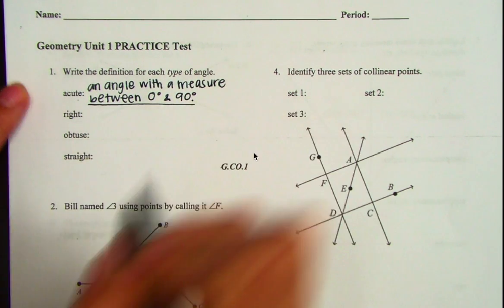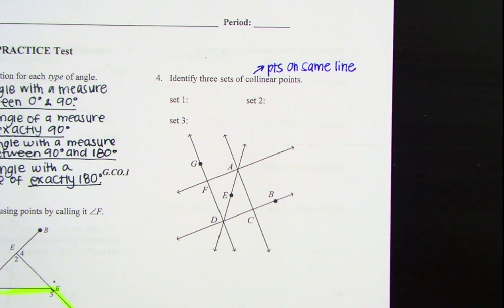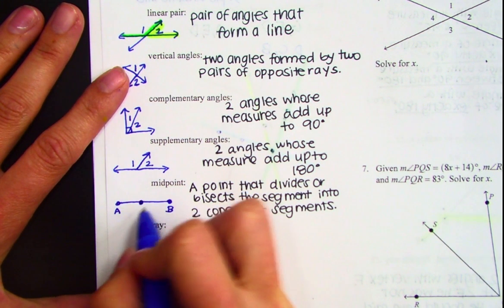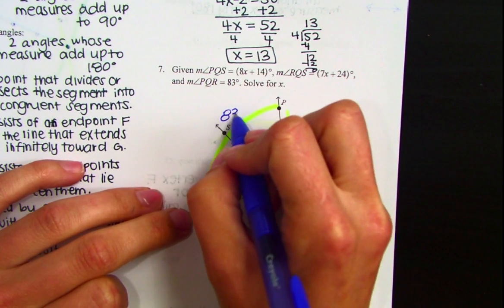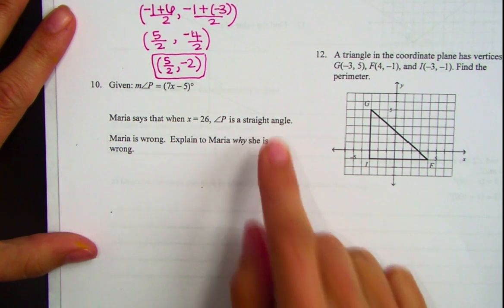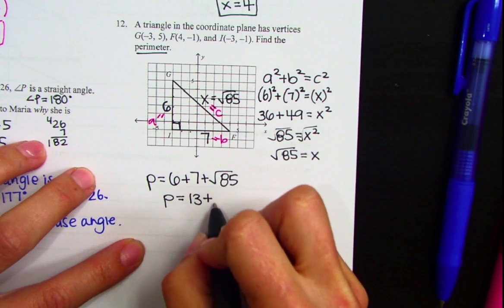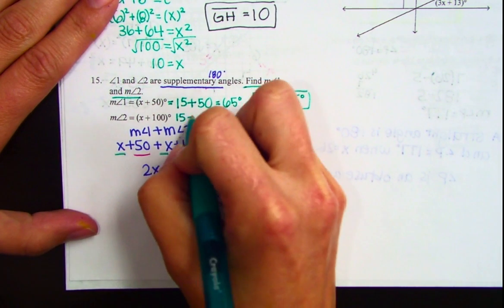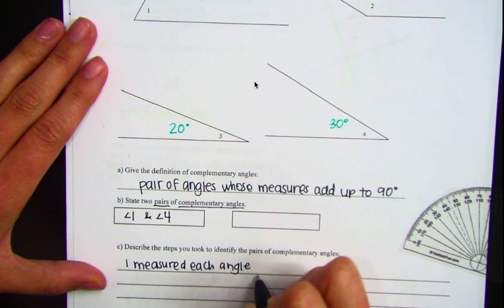Geometry Unit 1 PT 2018